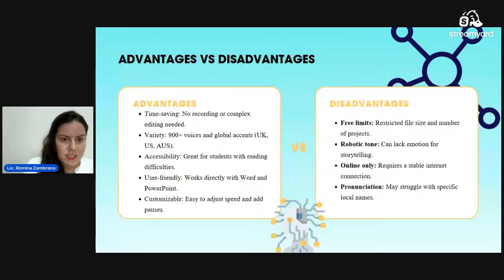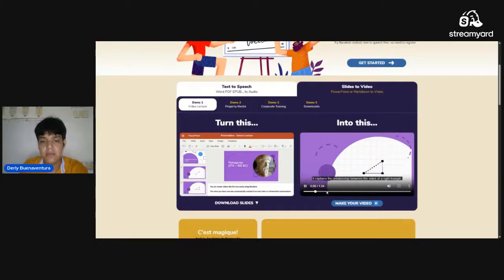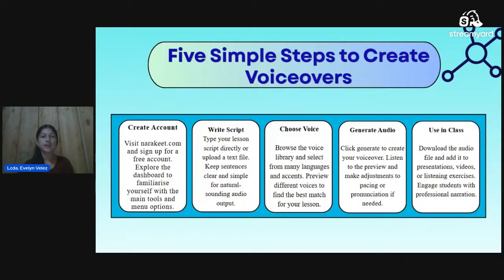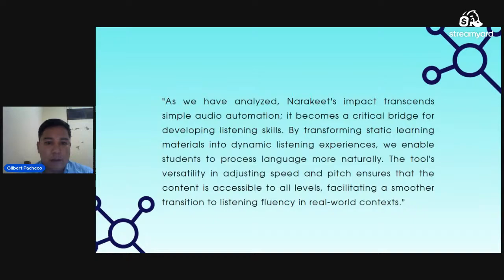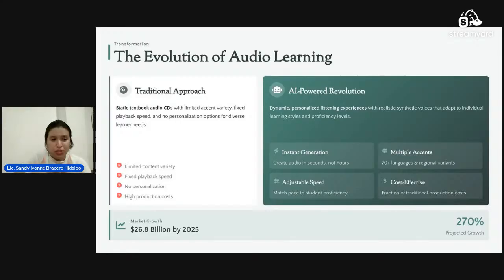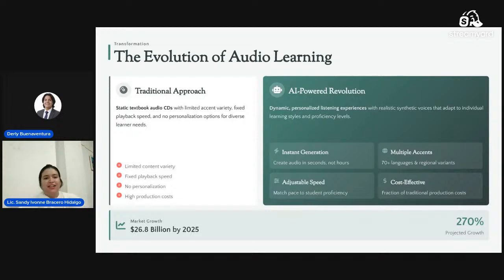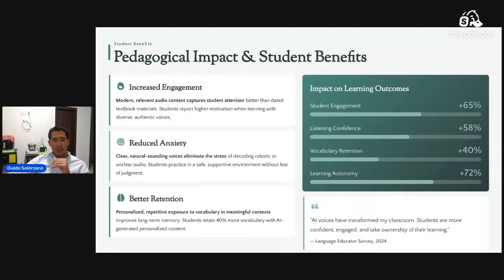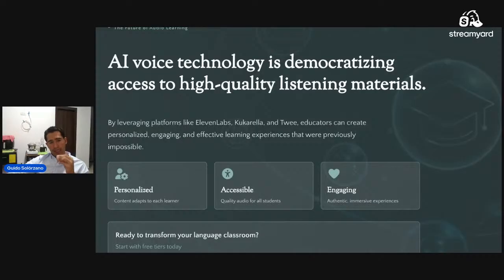The Impact of the Narakeet Tool on Listening Comprehension Development in EFL Students.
MEMBERS:
ROMINA ESTEFANÍA ZAMBRANO VERA
DERLY LEONARDO BUENAVENTURA ROSADO
SANDY IVONNE BRACERO HIDALGO
GUIDO EMMANUEL SOLÓRZANO VERA
GILBERT OSWALDO PACHECO
EVELYN GISSEL VELEZ MENDOZA